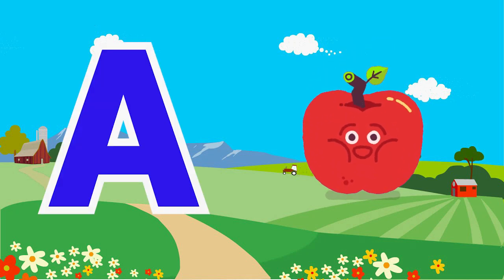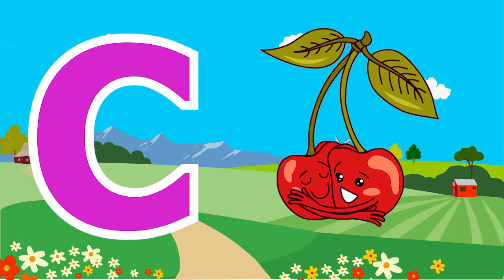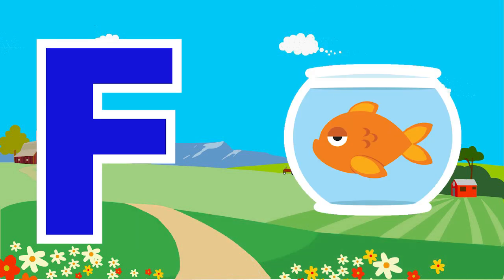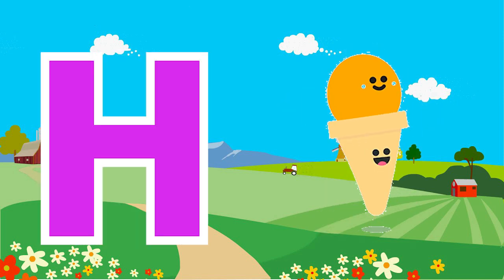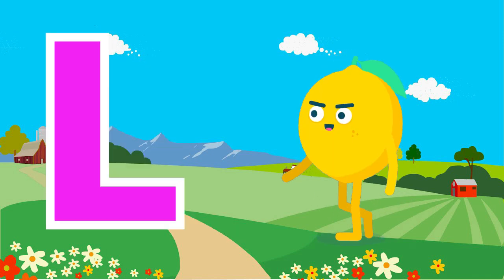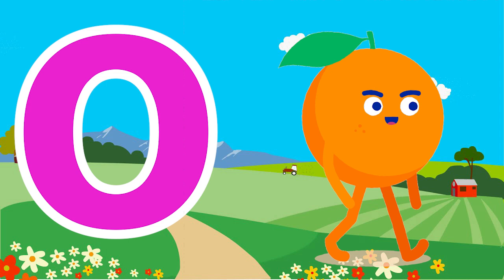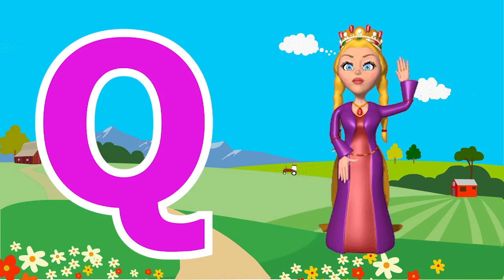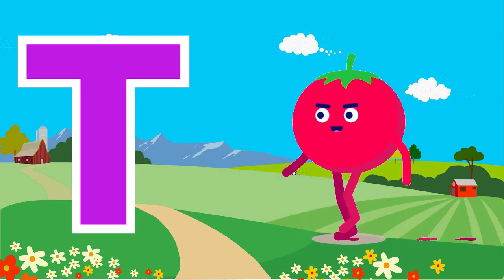A for apple B for ball , Phonics sound | abcd learning | alphabet learn | nursery kids